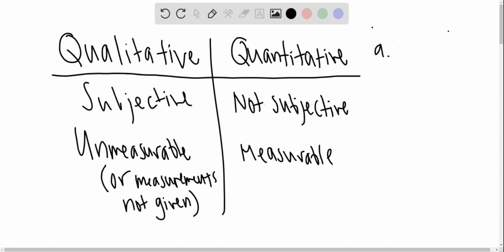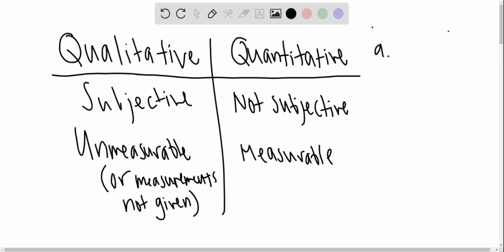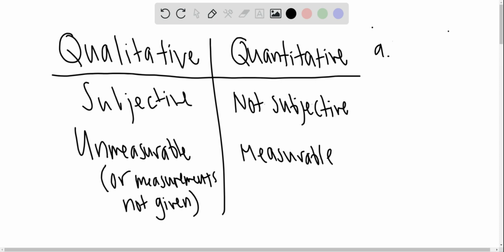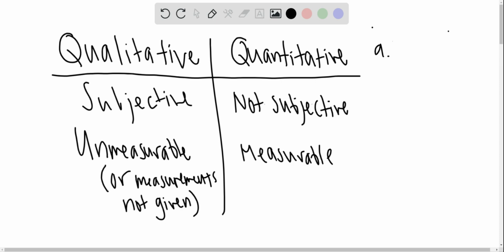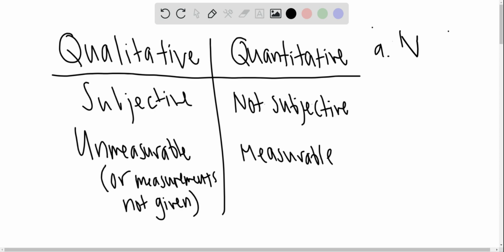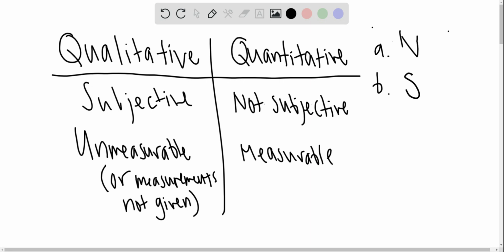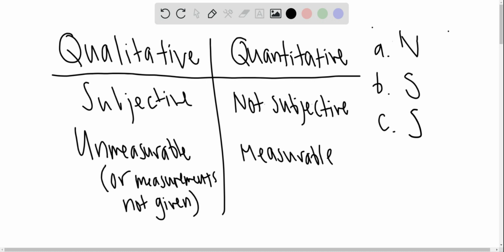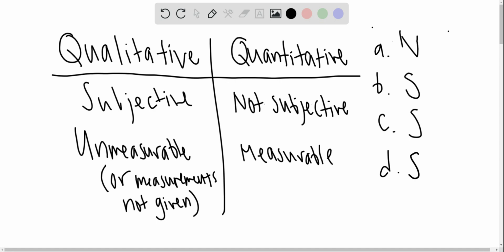Classify the following as qualitative or quantitative statements, giving your reasons a The sun is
Classify the following as qualitative or quantitative statements, giving your reasons. (a) The sun is approximately 93 million mi from Earth. (b) Leonardo da Vinci was a better painter than Michelangelo. (c) Ice is less dense than water. (d) Butter tastes better than margarine. (e) A stitch in time saves nine.